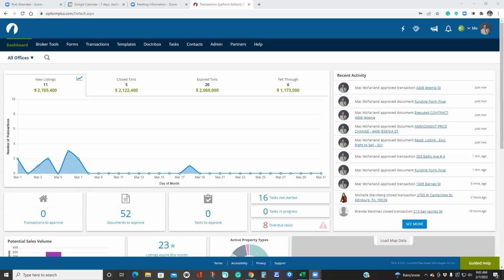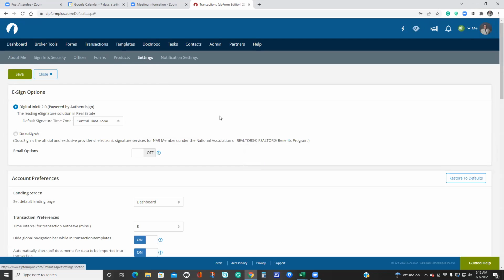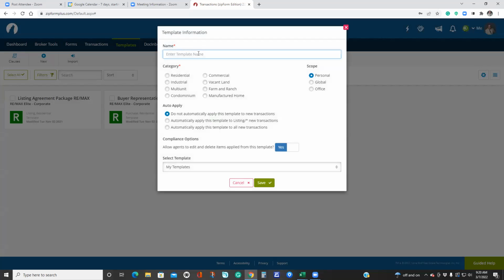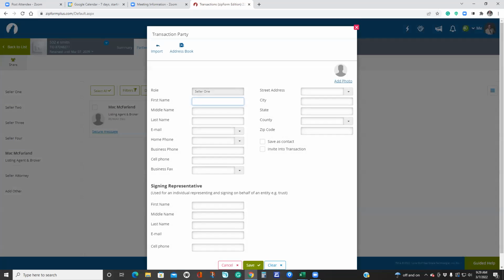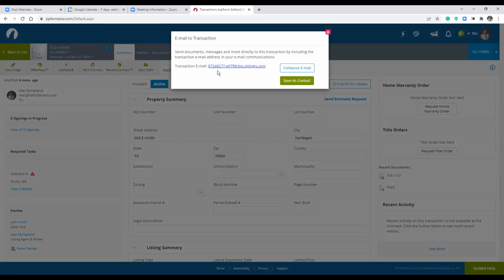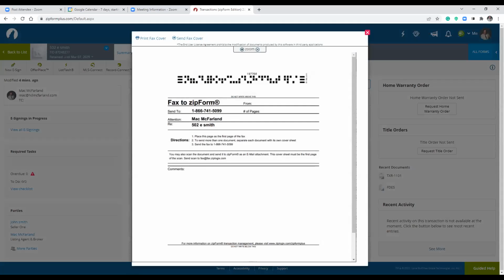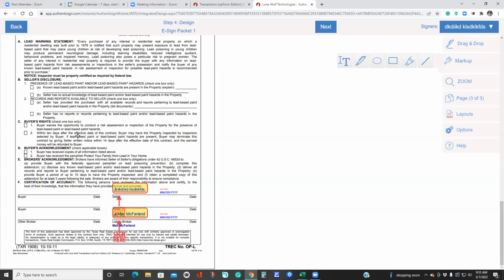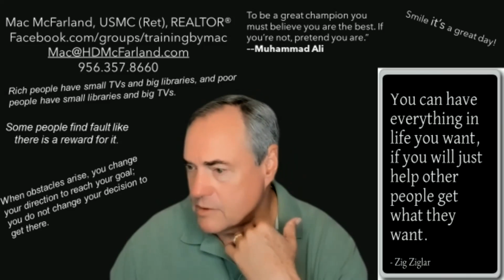New Agent Training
Introduction to Zip Form